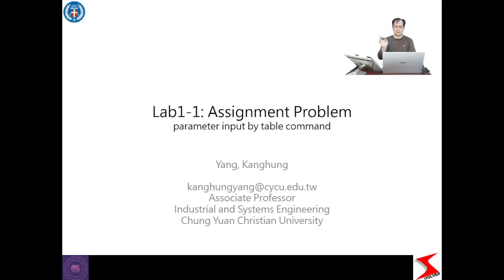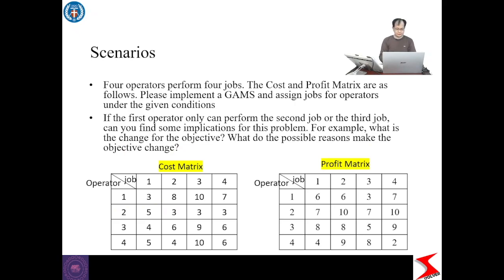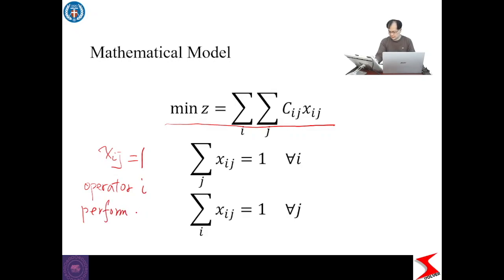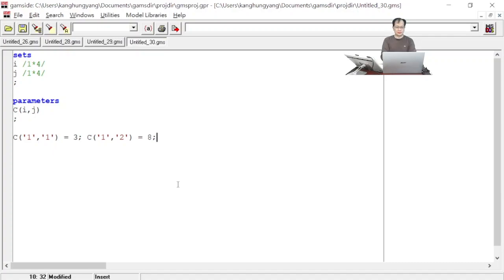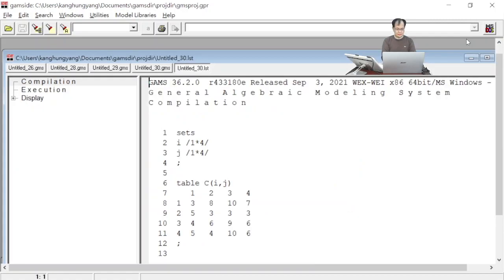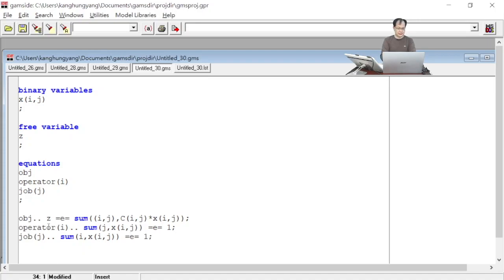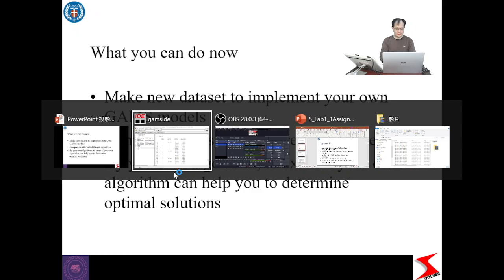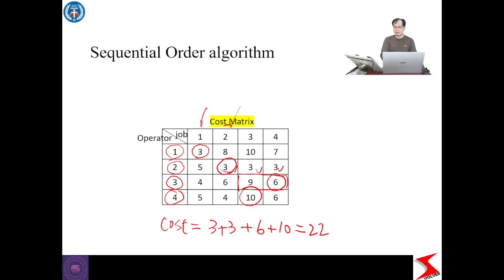11 Lab1 2AssignmentProblem Table week5 unit1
0:00 Introduction
0:26 Key of the lab
1:05 General description
2:26 Scenarios
4:09 Mathematical Model
5:57 Work with GAMS
13:29 Run Solver
14:09 What you can do now
15:20 Sequential Order algorithm